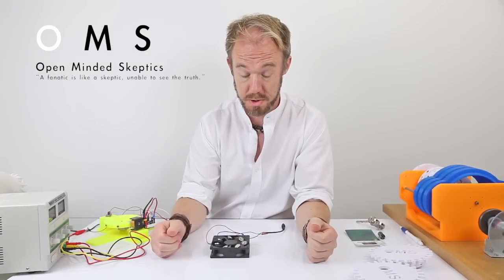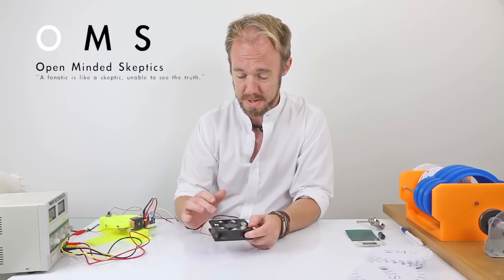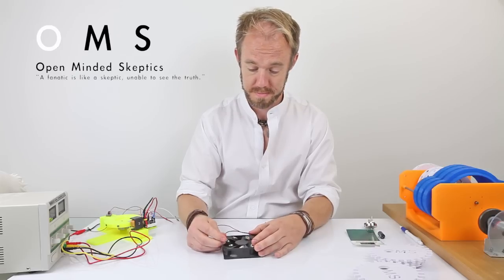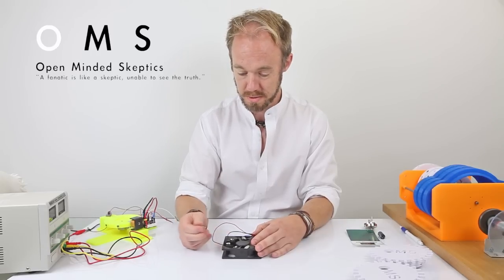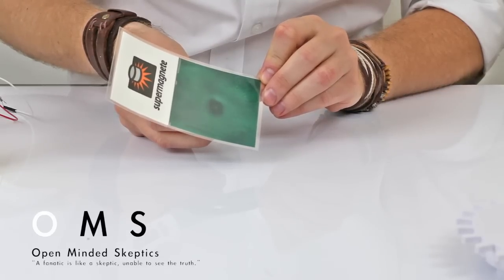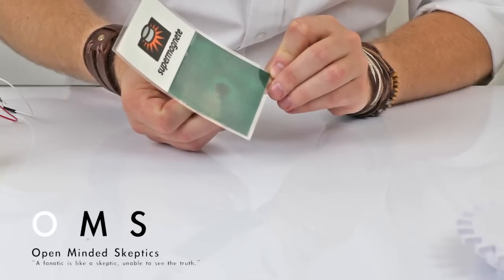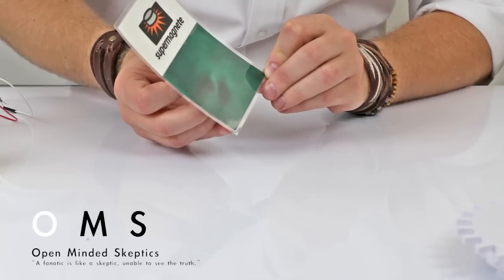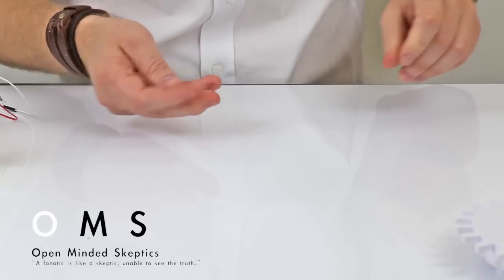FREE energy using a fan (Magnet motor)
This time I must respond to the number of PC-fans on YouTube.